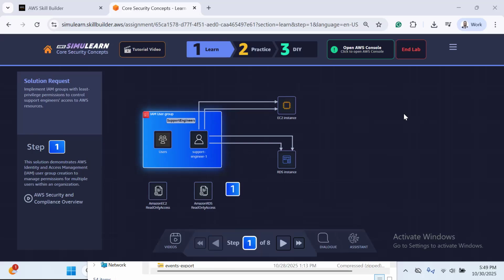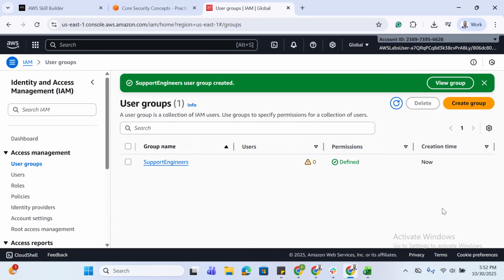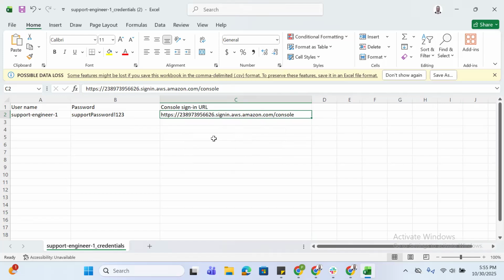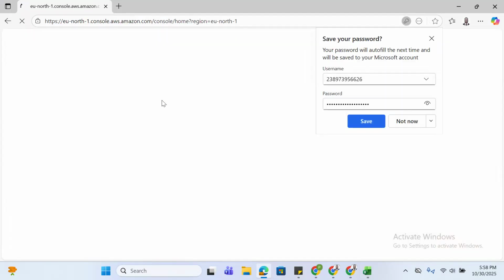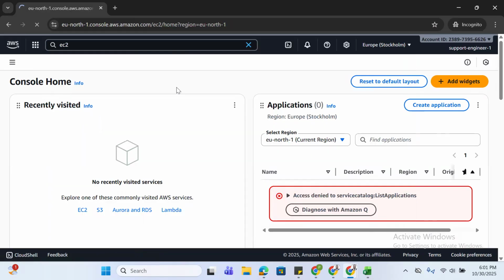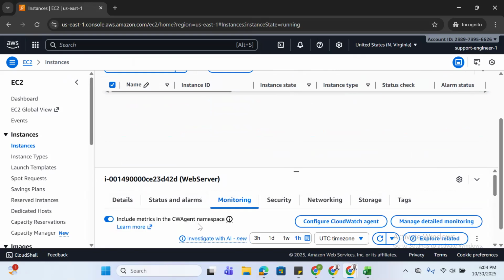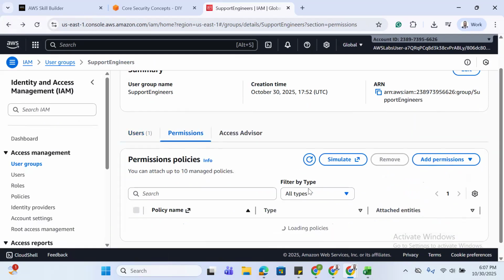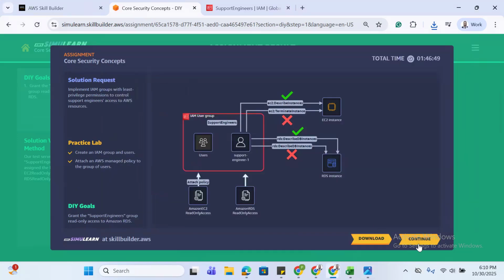AWS SimuLearn: Core Security Concepts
AWS SimuLearn: Core Security Concepts introduces fundamental AWS security practices, It’s designed to help learners understand how to secure AWS environments effectively.